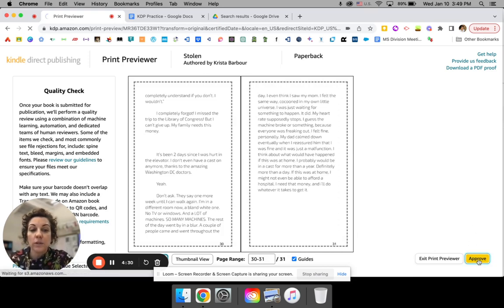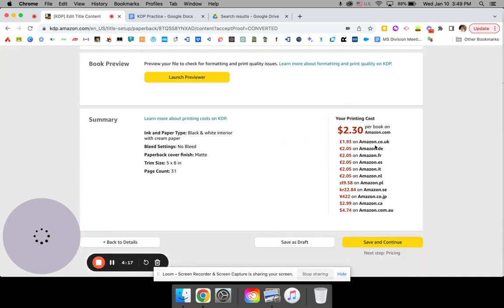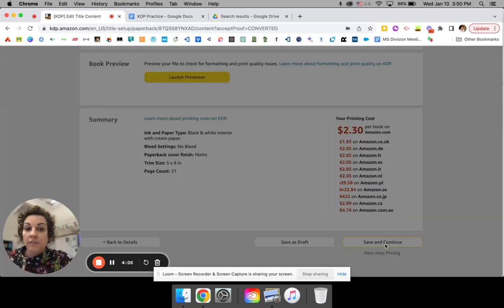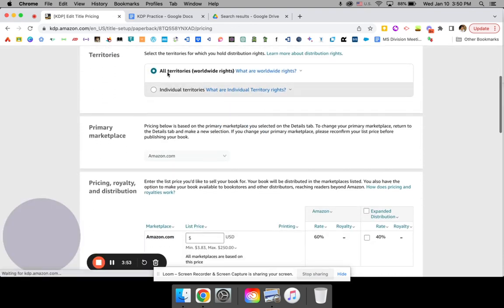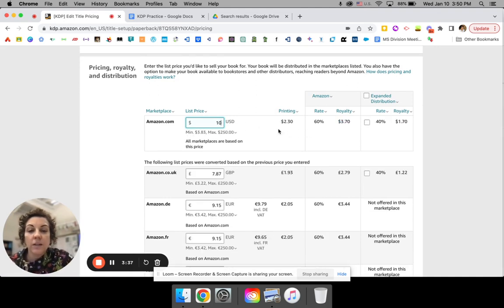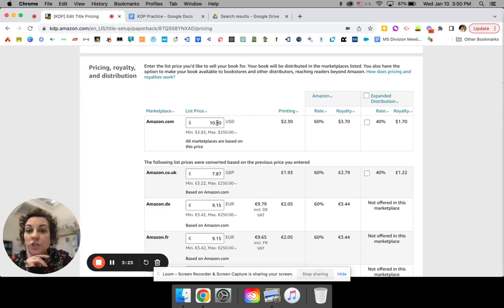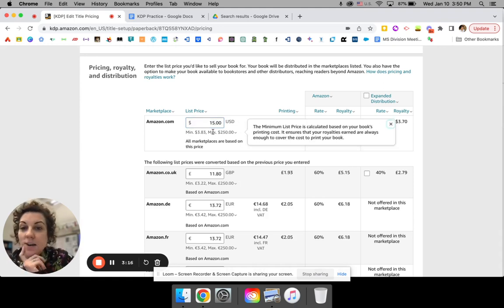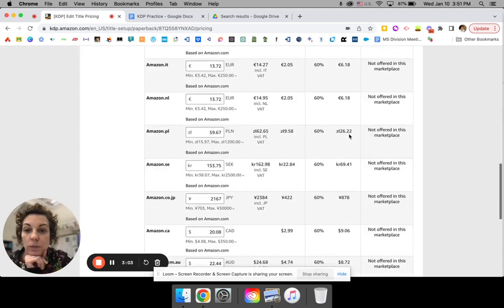Let's Publish YOUR Book! Publishing Process Part 4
Step-by-step directions for how to publish your book using Kindle Direct Publishing.

This is Part Four of a 5-part series. Follow each one and you will end up with a published novel in your hands!